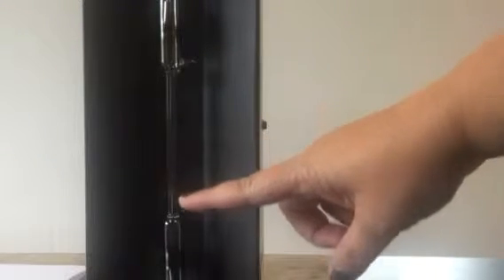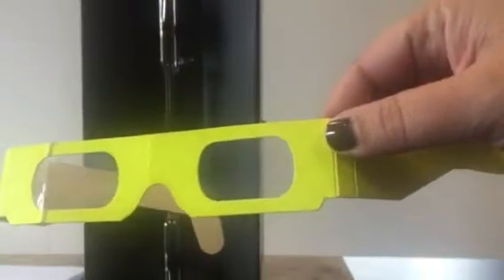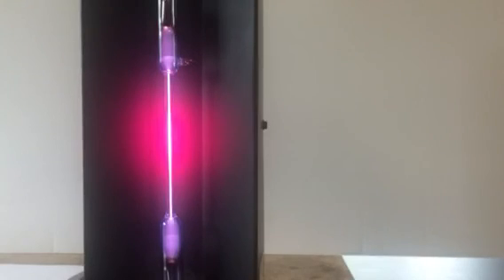Hydrogen gas tube